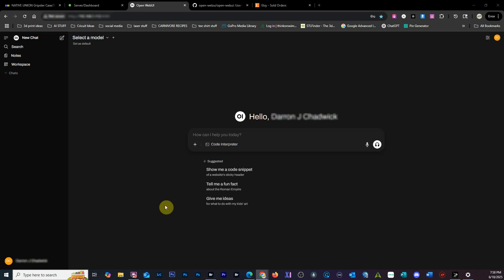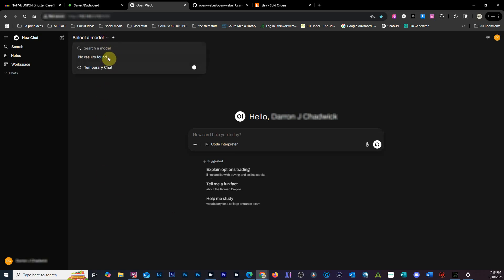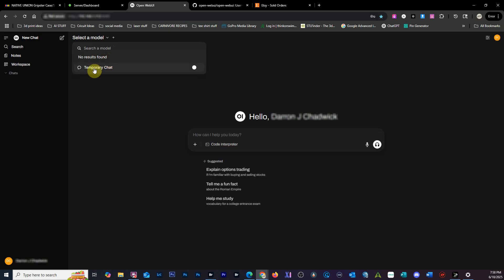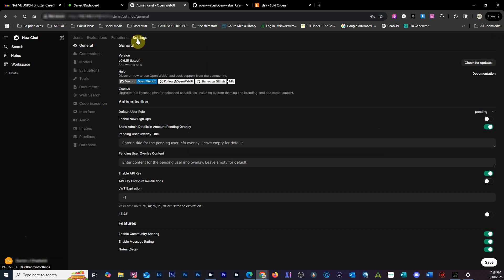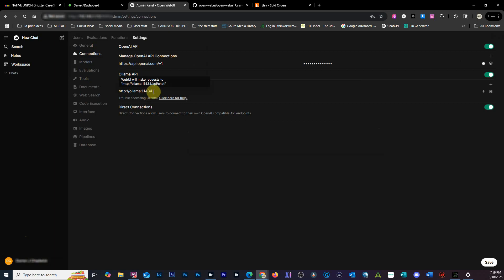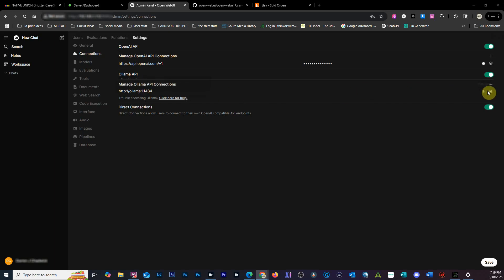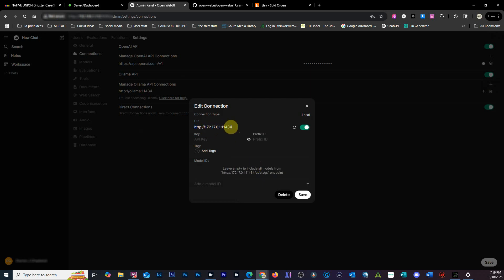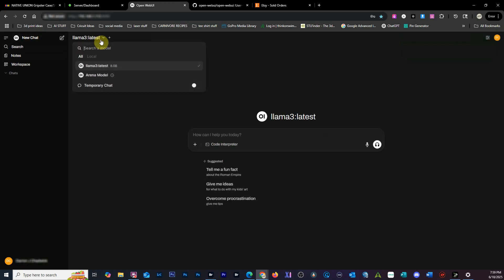WebUI Not Seeing Ollama Models? The Fix They Don’t Show!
WebUI Not Seeing Ollama Models in Unraid? Here’s the Real Fix.
If you’re stuck wondering why OpenWebUI won’t detect Ollama models in Unraid, this 2-minute fix is for you. In this video, I’ll show you the two critical settings most people miss when trying to connect Ollama to WebUI — especially if you're using a GPU like the 3060.

🔥 The Problem:
Even when Ollama is installed and running perfectly, WebUI can’t see your models. Why?
There are two hidden settings you need to configure — and I’ll break it again just to show you how to fix it, step by step.

🪜 What You’ll Learn (Fast + Precise):
✅ How to connect WebUI to Ollama using Docker IP (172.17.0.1)

✅ Set the admin-level Ollama provider in WebUI’s Admin Panel

✅ Disable the "Manage Direct Connection Info" under user settings

✅ Load your model (like llama3) successfully from WebUI

After this, OpenWebUI will finally detect your models and work as expected — no more silent failures or blank dropdowns. It’s the shortcut I wish someone had shown me sooner